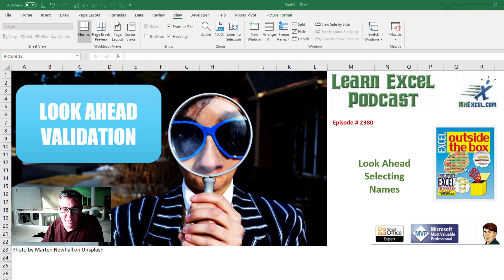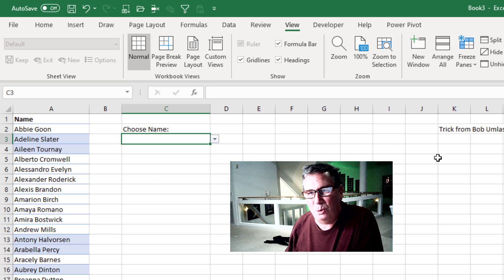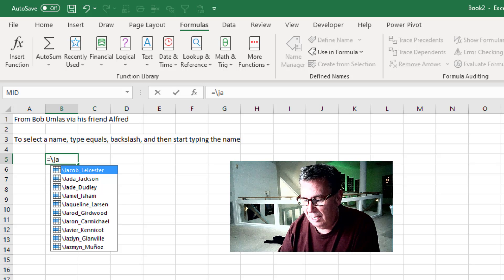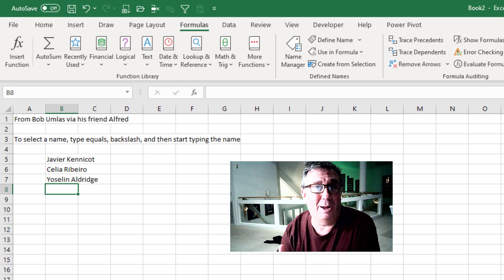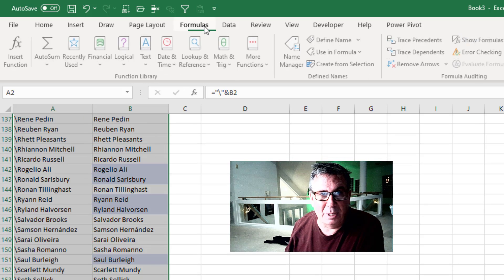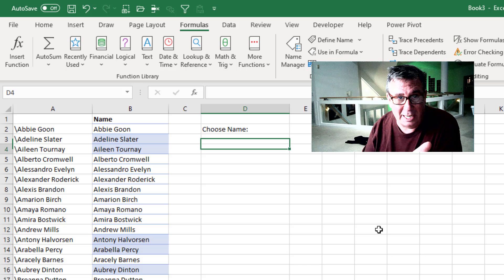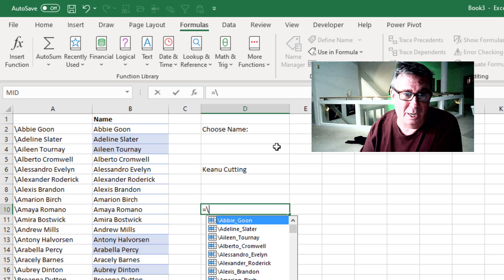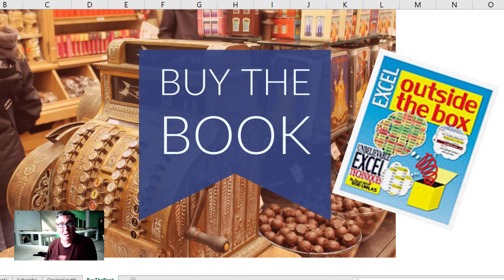Excel Name Selection: Look Ahead with Excel - Episode 2380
Microsoft Excel Tutorial: An awesome trick to make it easier to select a name from a long list.

In episode 2380 of the Learn Excel from MrExcel Podcast, Bill Jelen shares a clever trick for efficiently selecting names from a list in Excel. Traditional methods like Data Validation can be cumbersome when dealing with long lists, but this method provides a faster alternative.

The trick involves using a combination of keyboard inputs to filter names dynamically. Here's how it works:

Start by typing an equal sign (=) and then a backslash (). This initiates the selection process.

As you type letters of the name you're looking for, the list narrows down to names that match the entered letters. For example, if you're looking for names starting with "J," type "J," and the list will show only those names.

Continue typing more letters to refine the search further. For instance, if you're looking for a name starting with "JA," type "A" after "J" to narrow it down to names like "Javier."

Once you've found the desired name, press Tab followed by Enter to select it.

Bill demonstrates how to set up this functionality in your Excel worksheet:

Insert a new column to the left of the column containing names.

Use the CONCATENATE function (represented as "&") to combine a backslash () and the names from the adjacent column. This creates a list that will eventually become range names.

Select the entire list, including the names and their corresponding values.

On the Formulas tab, use the "Create Name From Selection" feature. Uncheck the option to choose the top row, and specify that everything in the left column should name the cell to the right of it.

This automatically generates range names based on the names in your list.

By implementing this method, you can quickly and efficiently select names by typing a few letters, making it a valuable alternative to traditional Data Validation. It's especially useful for large lists.

You can also check out Bob Umlas's book, "Excel Outside The Box," for additional Excel insights. Feel free to post any questions or comments in the comments section below.

This trick is a fantastic time-saver for anyone working with extensive lists in Excel.

Excel has supported the List option in Data Validation for a decade. But let's face it: it is not easy to select from the list. You can't start typing and have the list shorten to just the matches, also known as Look Ahead.

Today, a cool trick from Bob Umlas and his friend Alfred. By creating a few hundred range names, you can call up the list quickly. Type the first few letters of the name and you will jump to the names that match those letters.

Thanks to Create Names from Selection, this is actually easy to set up.

This video answers these common search terms:
how to select a long list in excel
how to have selection list in a cell excel
how to create a dropdown list to select from in excel
how to select data from a list in excel
how to create a drop down list to select sheet in excel
excel how to select a name from a list
how do i create a selectable drop down list for an excel column?
how to make excel drop down list longer

(0:00) Problem Statement: Select names from a long list
(0:35) Demo of Equals and Backslash
(1:28) How to set this up
(1:53) Create names from selection in Excel
(2:38) Is having 200 names worse than Validation?
(2:58) Clicking Like really helps with the algorithm